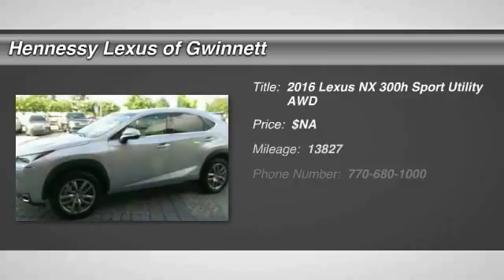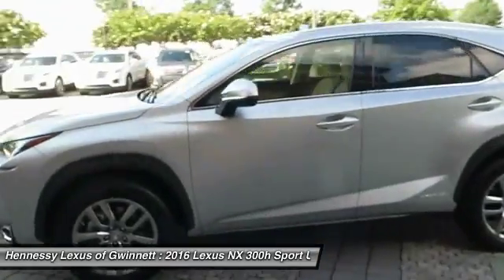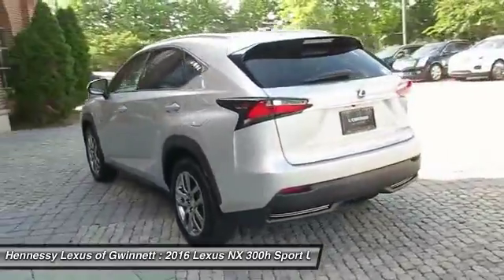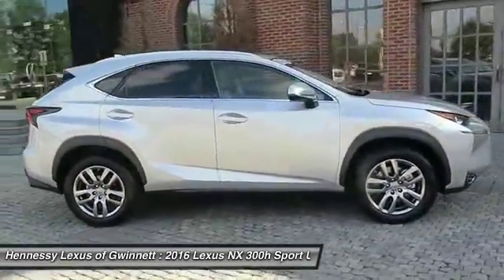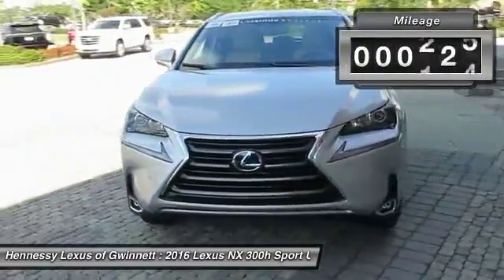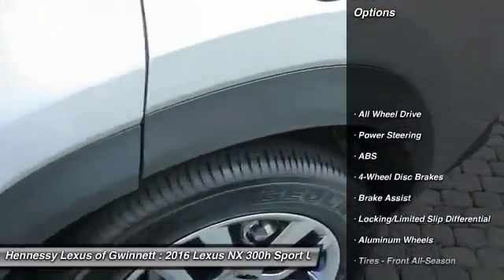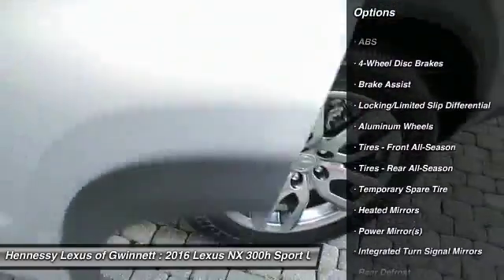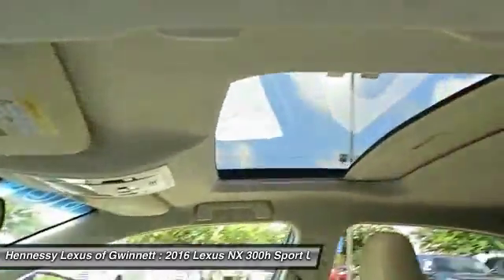2016 Lexus NX 300h Duluth, Roswell, Atlanta G161669L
2016 LEXUS NX 300H Duluth, GA
Stock# G161669L

3383 Satellite Blvd.

2016 Lexus NX 300h Silver Clean CARFAX. L/Certified by Lexus includes up to a 6 Year/Unlimited Mileage Warranty from the original in-service date, with a minimum of 2 Year Coverage from the date of purchase. Every L/Certified vehicle comes with a complimentary scheduled maintenance program for 2 Years or 20000 Miles; whichever comes first. Also included is a 161-point inspection/reconditioning, 24/7 roadside assistance, trip-interruption services, Towing Lockout Service, Emergency Fuel Service, and a complete CARFAX vehicle history report. 30/33 Highway/City MPG
Awards:
* 2016 IIHS Top Safety Pick+ * 2016 KBB.com Best Resale Value Awards * 2016 KBB.com Brand Image Awards At Hennessy Lexus of Gwinnett, we are a family owned dealership with deep roots in the Atlanta community. The Hennessy family takes great pride in providing local drivers like you with an exceptional selection of the latest luxury Lexus sedans, hybrids, and SUVs. Our commitment to superior customer service has earned us the 2016 Dealer of the Year Award for Lexus.